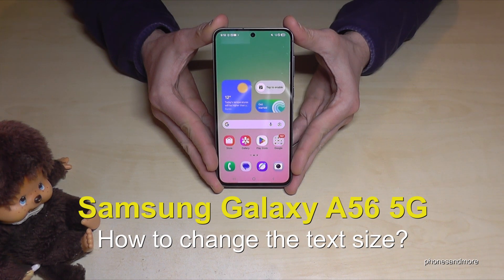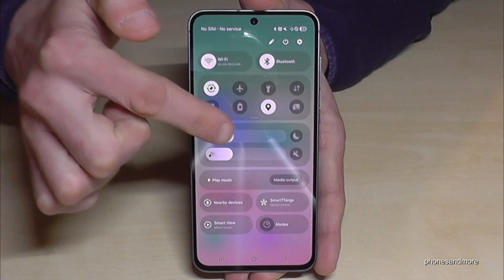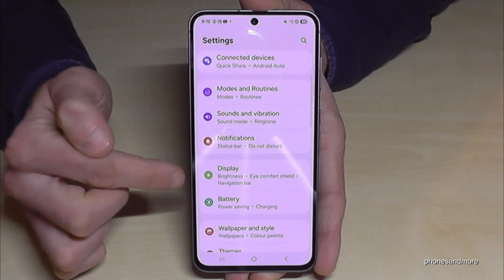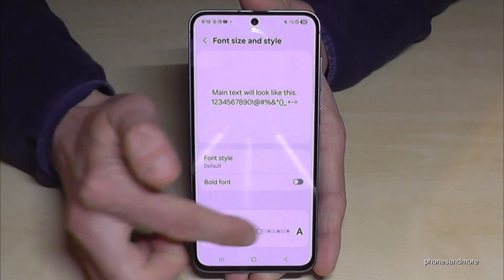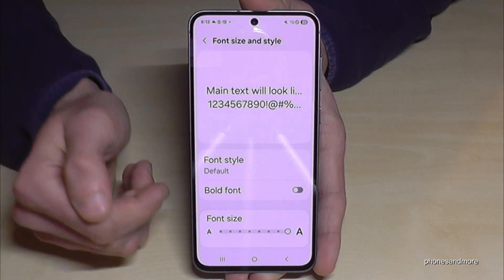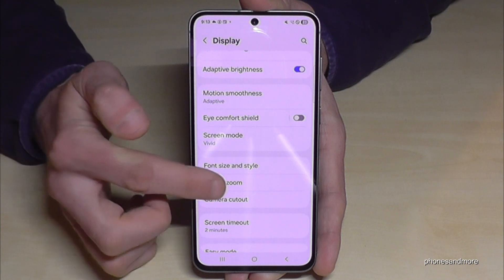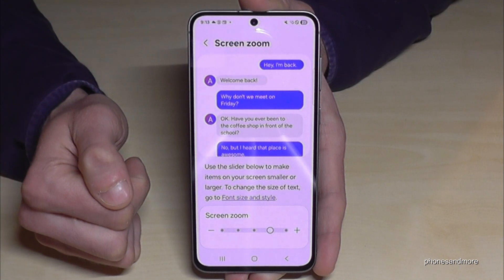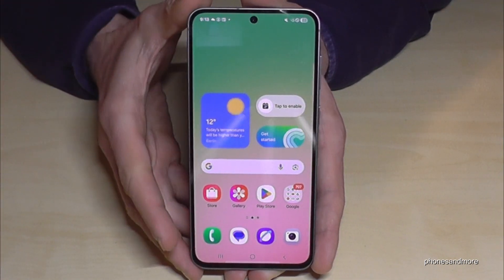Samsung Galaxy A56 5G: How to change the Text size (Font size)? Tutorial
With this video, I will show you, how you can change the Font size (Text size) of the Samsung Galaxy A56 5G. I will show you also, how you can zoom the icons a bit :)